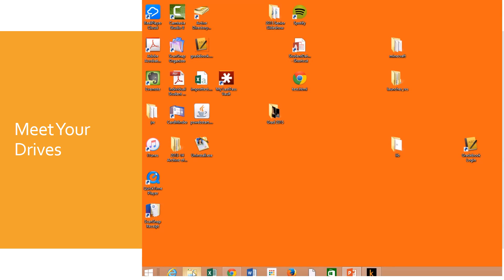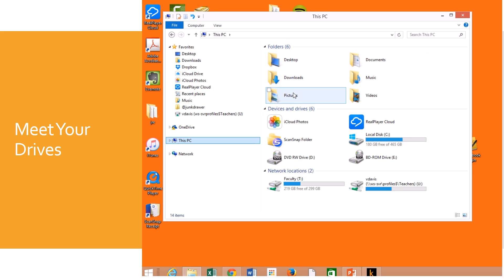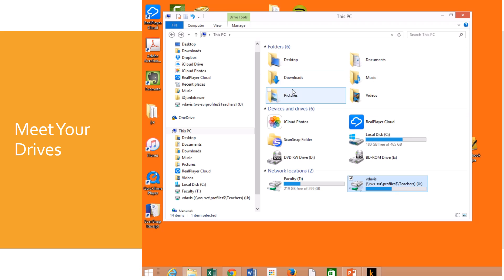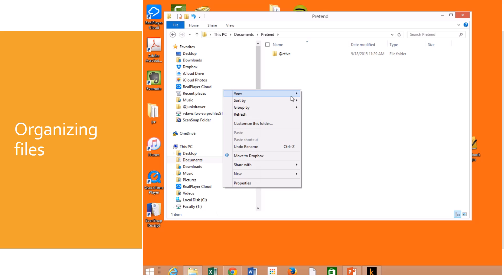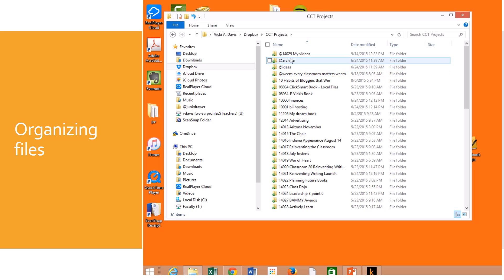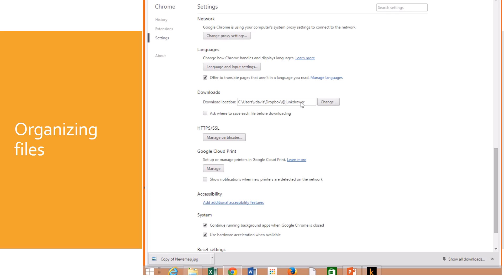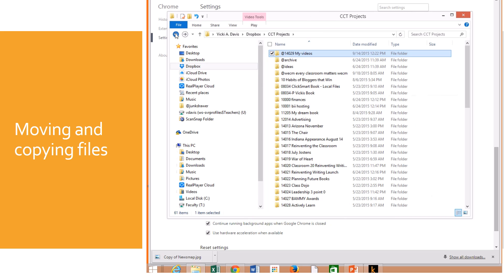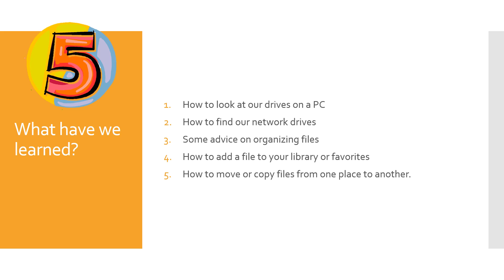How to Organize Your Files on a PC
Learn the basics of drive letters, how to organize your files on your computer, and how to copy and move files from one place to another.